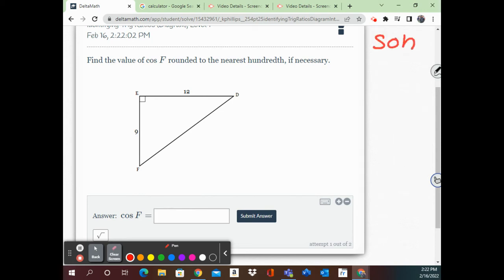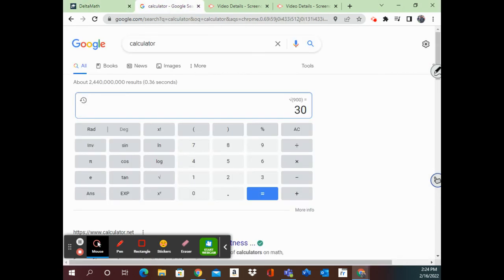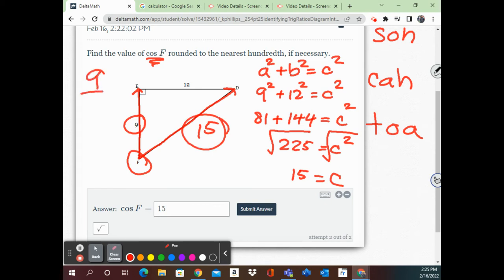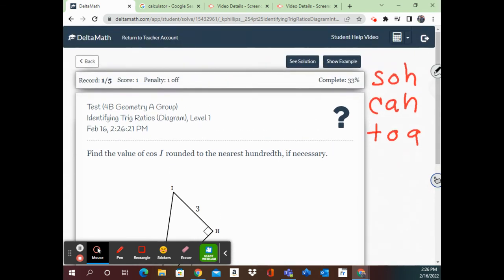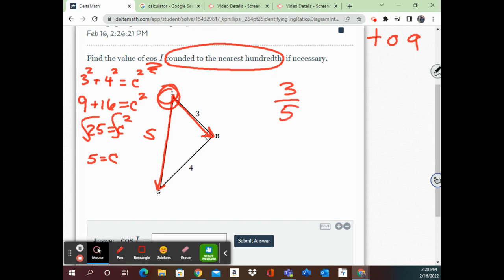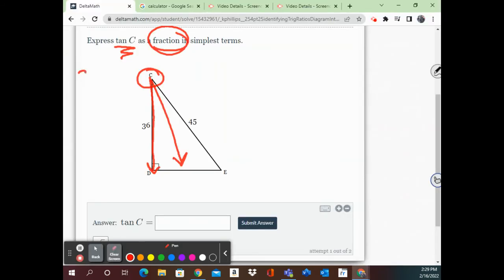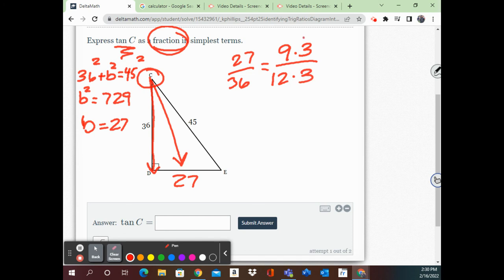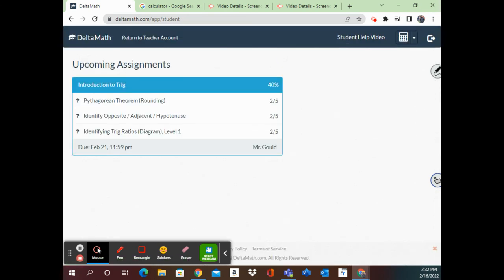Identifying Trig Ratios